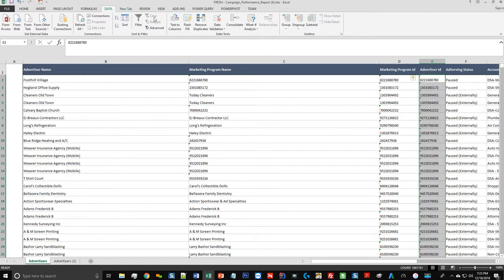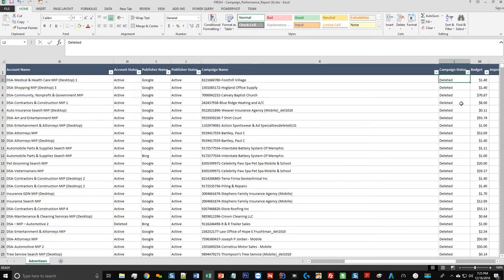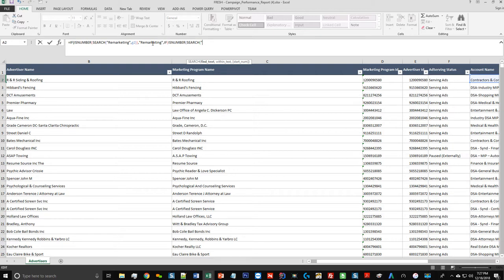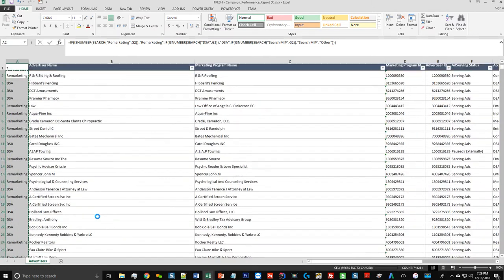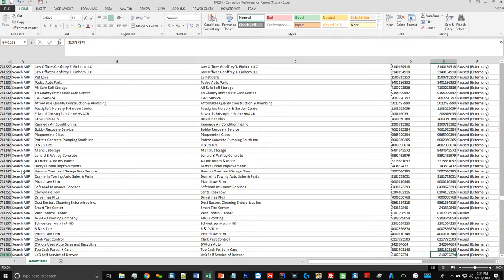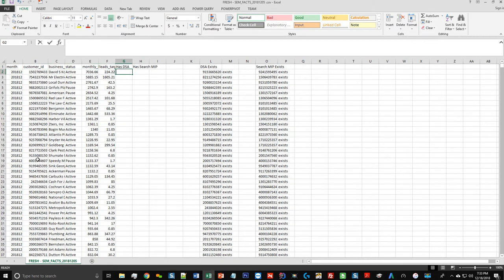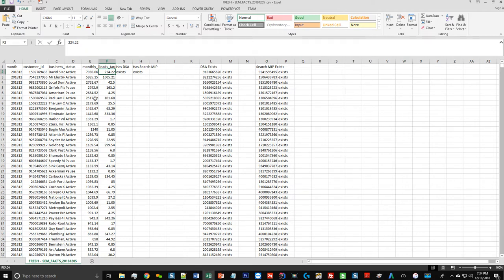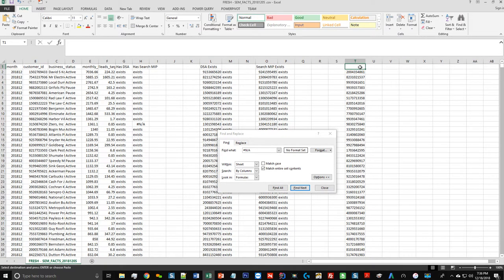Determine CIDs that need campaigns part 1 CONT